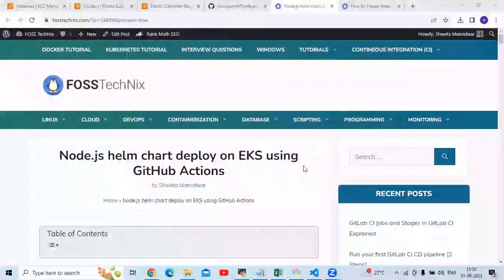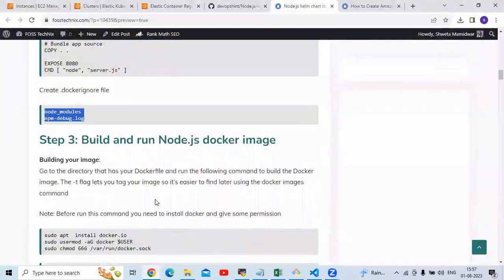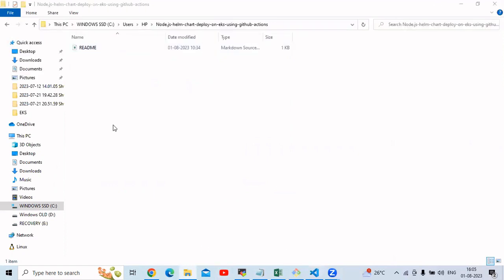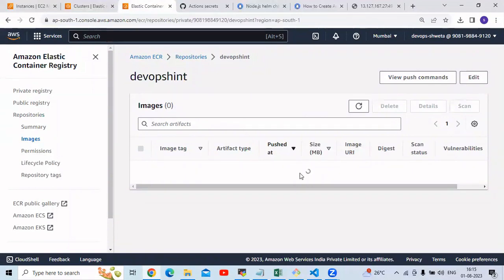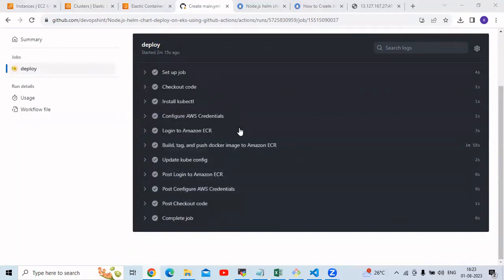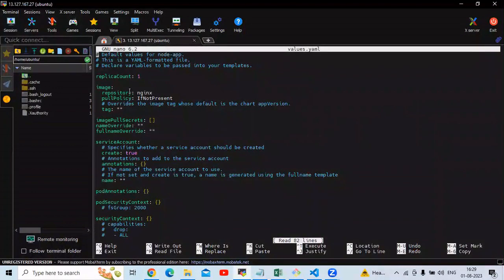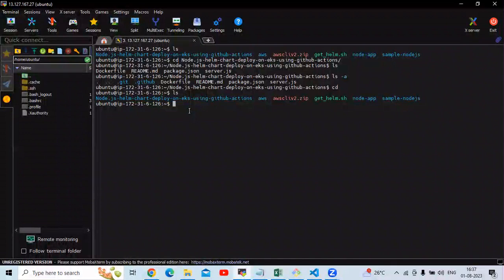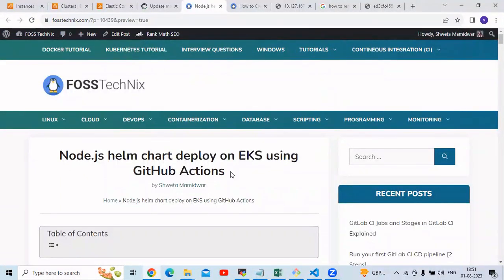NodeJS Helm Chart Deploy on EKS using GitHub Actions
In this Video we are going to cover Helm Chart Deploy on EKS using GitHub Actions | Helm Chart Deploy on EKS using GitHub Actions | deploy helm chart to kubernetes using github actions
0:00 Create node.js code
4:00 create dockerfile
8:00 Build and run Node.js docker image
16:00 Run Docker image on browser if it is running
24:00  push node.js code and docker push github repo
26:00 create github action workflow to build and push docker image to ECR
28:00 Run github action workflow - output: docker image push ECR
30:00 on EKS cluster install helm
32:00 Create node-app helm chart
34:00  helm files and folder structure
36:00  modify values.yaml, deployment.yaml and service.yaml
40:00 push node-app folder to github repo
42:00 add stage in GHA workflow deploy node-app helm chart on EKS
44:00 helm install nodeapp ./node-app
46:00 check pods, deployment and service on EKS
48:00 acccess nodejs app using LoadBalancer

Please find github repo and article NodeJS Helm Chart Deploy on AWS EKS using GitHub Actions

Helm Chart Deploy on EKS using GitHub Actions | Helm Chart Deploy on EKS using GitHub Actions | deploy helm chart to kubernetes using github actions